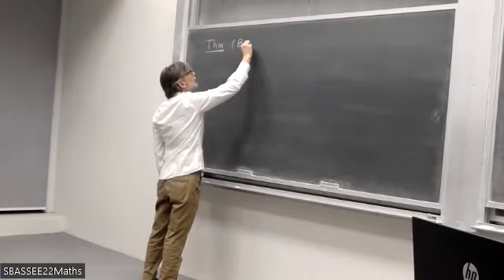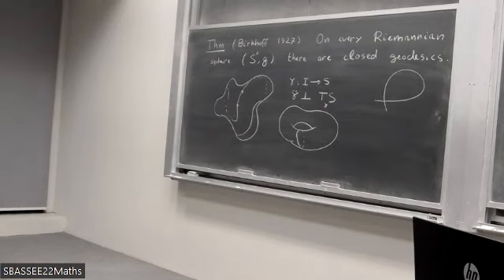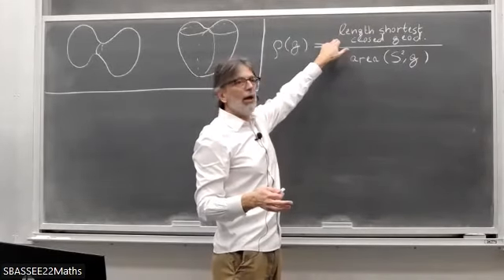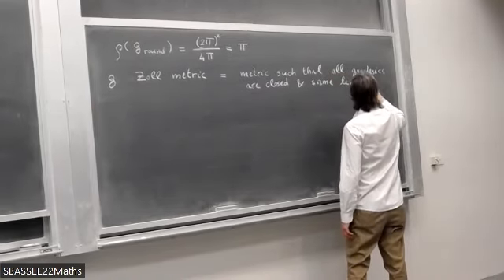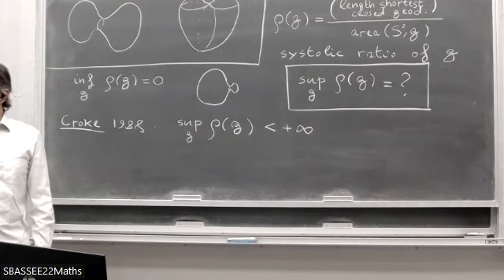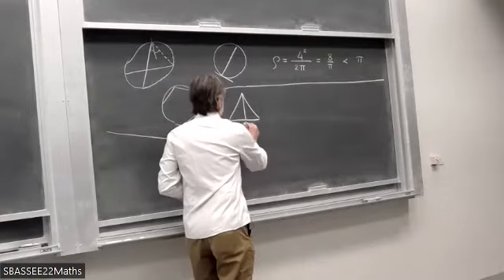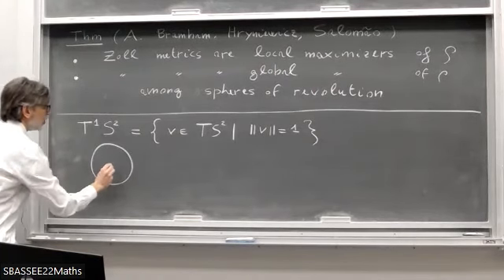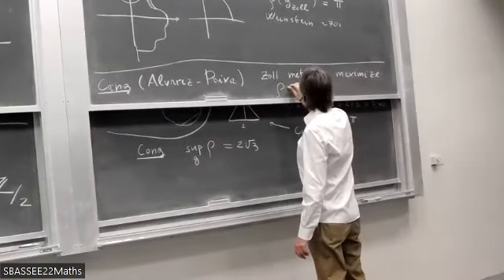Alberto Abbondandolo (Bochum, Germany)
Title of the Talk:   Shortest periodic orbits

Speaker:  Alberto Abbondandolo (Bochum, Germany)

Schedule:   March 22, 2024   at 10:00 AM PKST (Friday)

About the talk:
How long is the shortest closed geodesic on a sphere? How long is the shortest closed characteristic on the boundary of a convex body in a complex vector space? I will discuss some results and some open conjectures about these questions, together with their connections to billiards and to the Mahler conjecture in convex geometry.